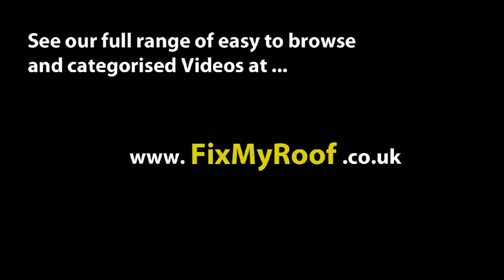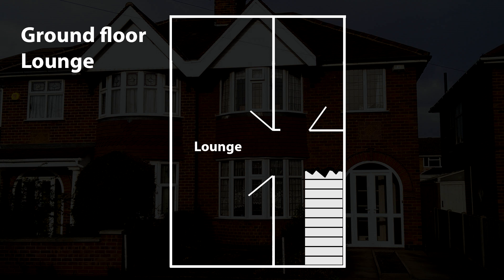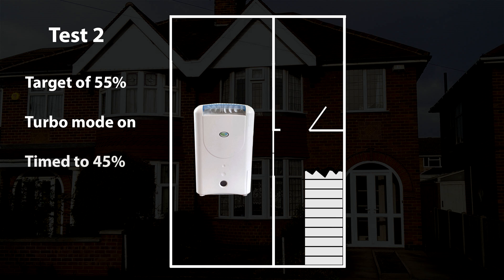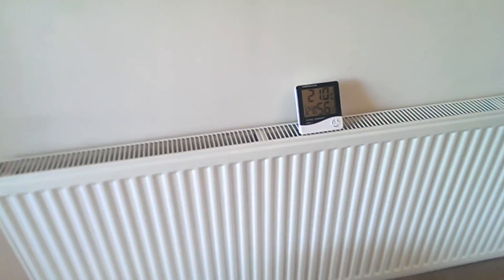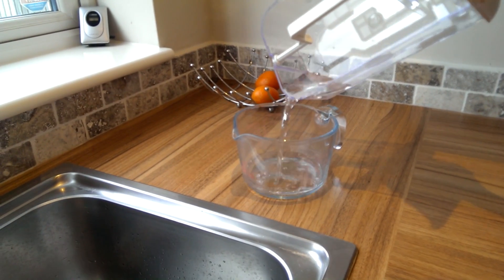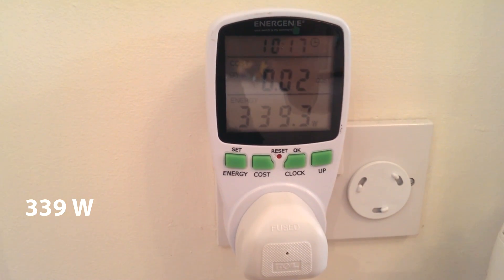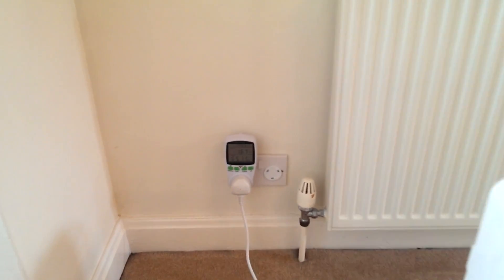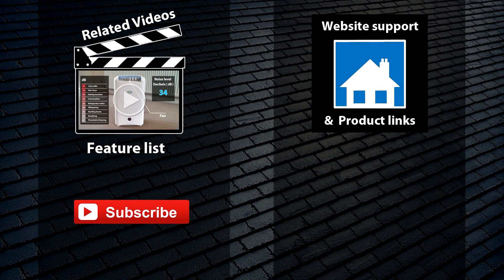Test of a Desiccant Dehumidifier EcoAir ddw122fw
Please see the first part of this series which shows nearly every feature, and recorded noise levels

This is a real world test of the EcoAir ddw122fw MK5 desiccant dehumidifier. I have been asked a lot of questions about dehumidifiers, especially desiccant versions, so hopefully this set of two videos will answer most of those questions as to how they work and what you can expect.

A up to date list of what I think are some of the best dehumidifiers and how to use them can be found via the link at the top of the description complete with affiliate links if needed.